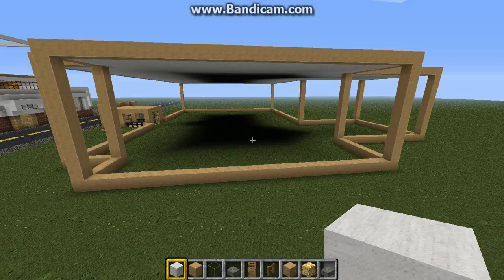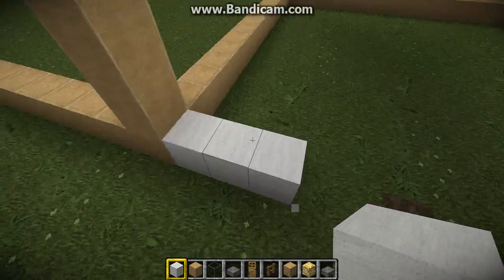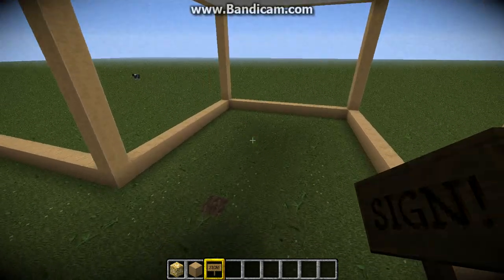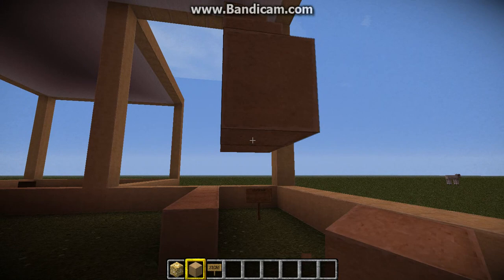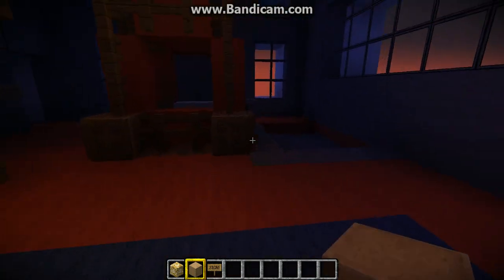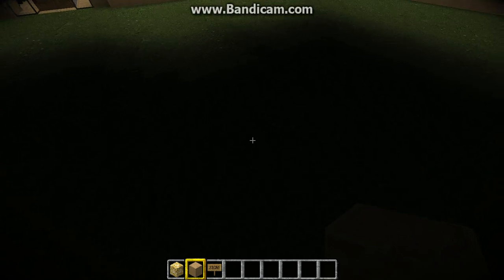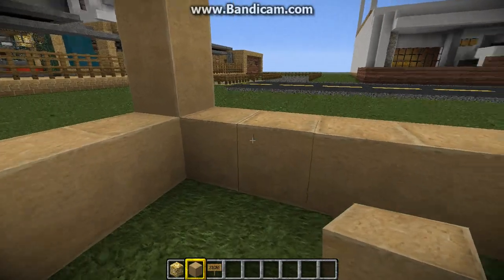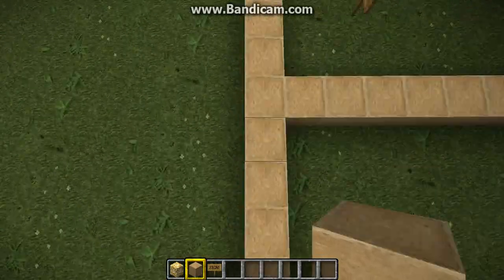Minecraft - Let's build series - Episode 1 part 2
Keep those crafts coming!